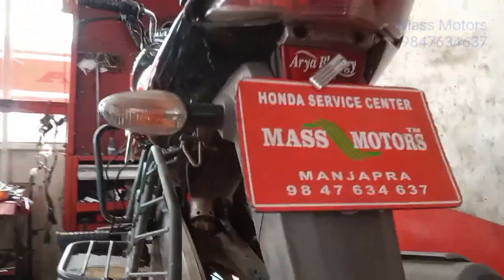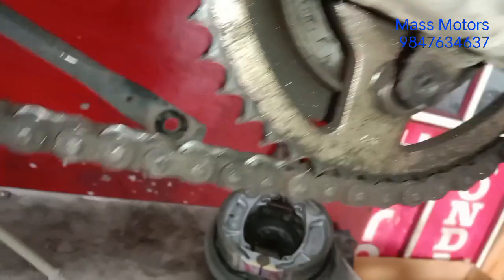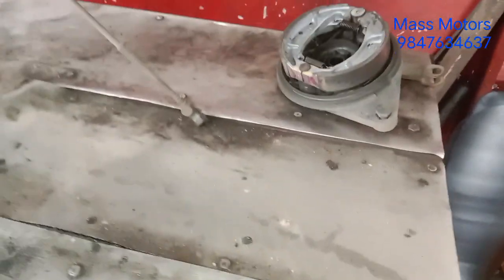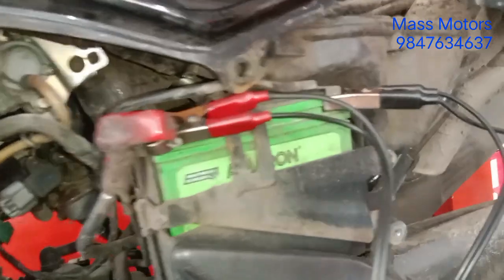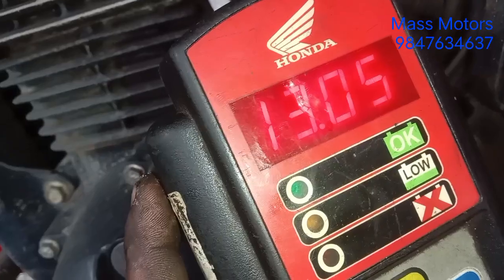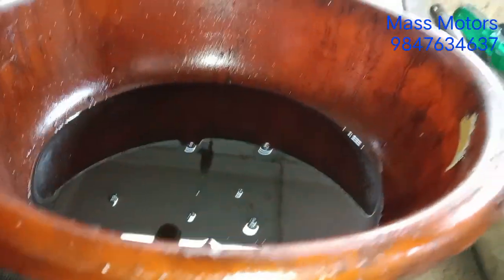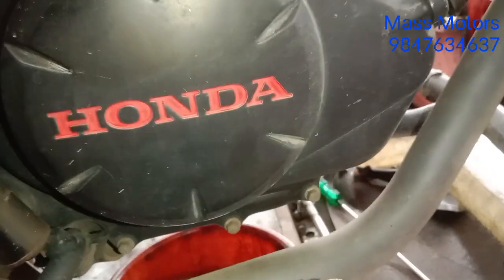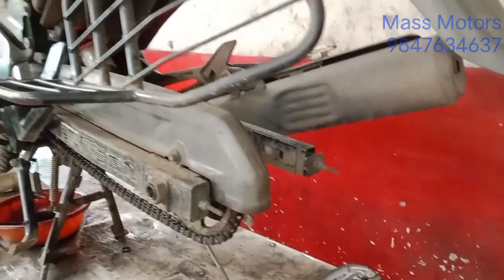Unicorn General Service | Full Check Up | Honda Service Centre ( MASSFCD2831)